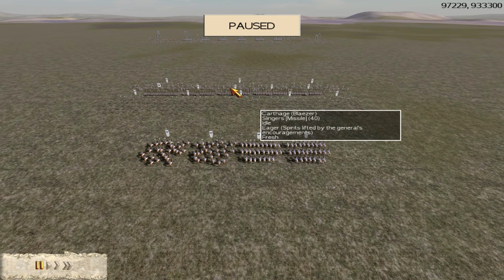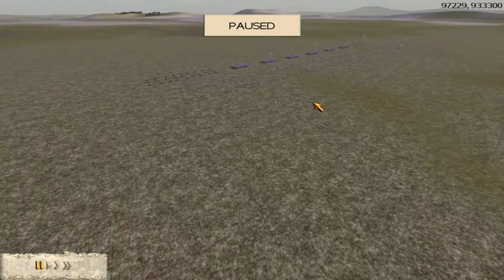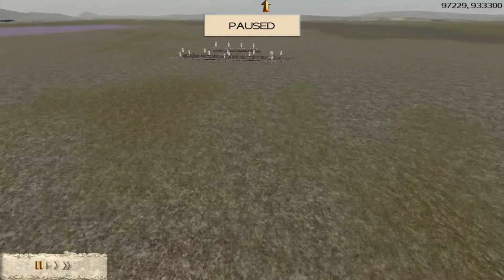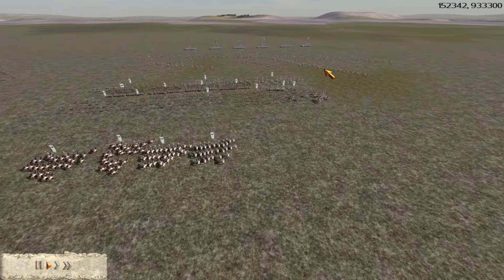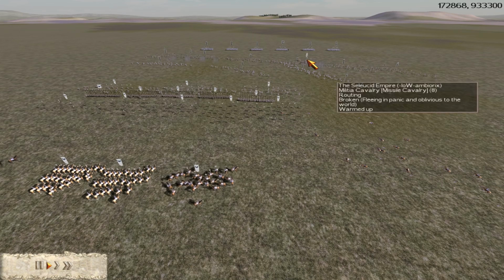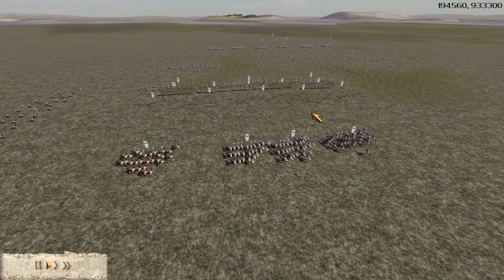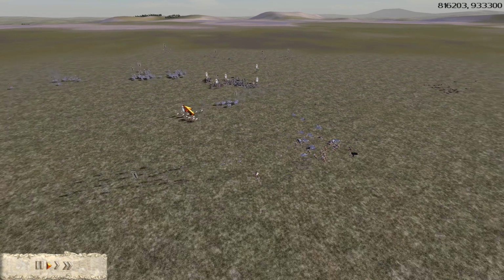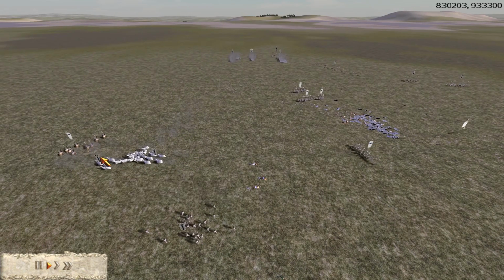Battle 73 - Sliced open 1 vs 1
Hook, line and sinker.

Intro 2Pac   Outro - Dodgeball